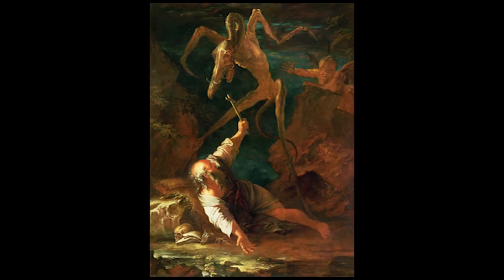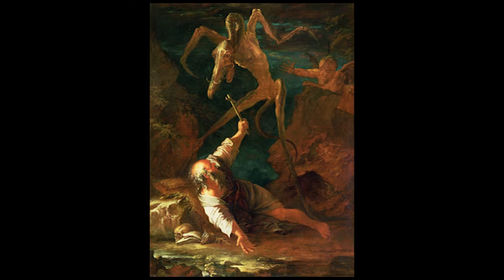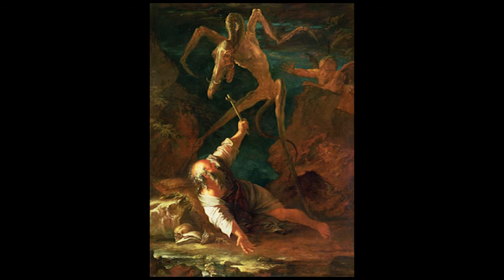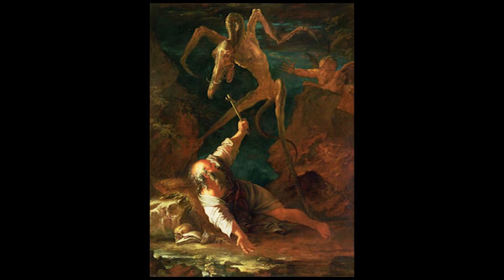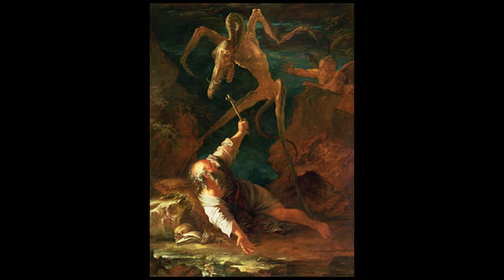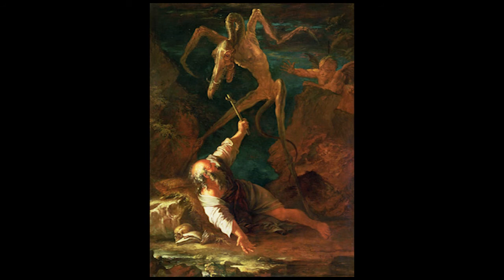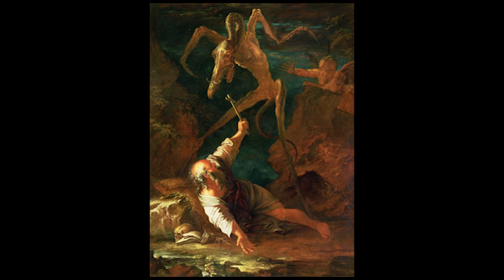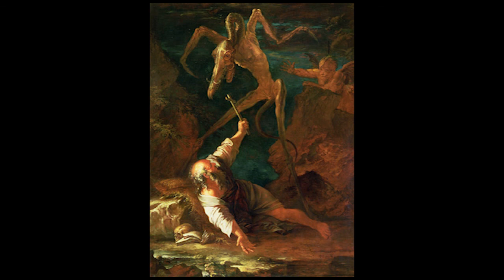Art Bros: The Temptation Of St. Anthony (Salvator Rosa)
Mike, Fancy Dave and Patrick talk about "The Temptation Of St. Anthony" by Salvator Rosa.